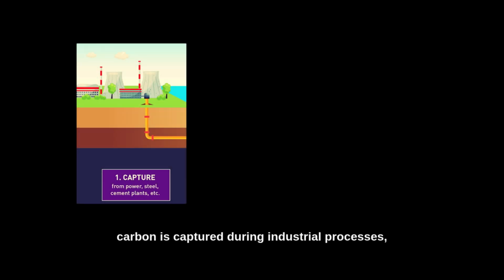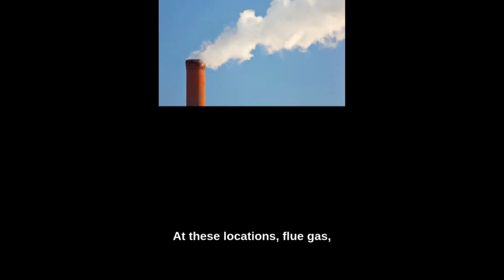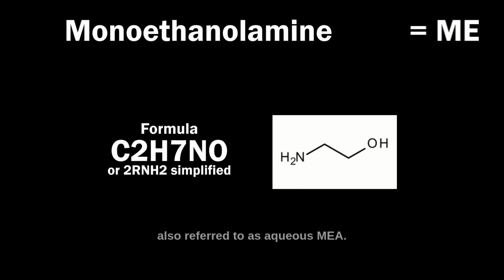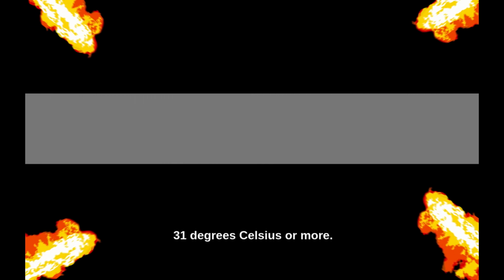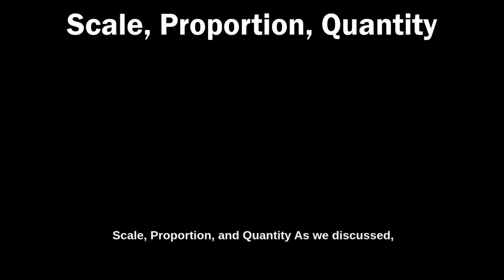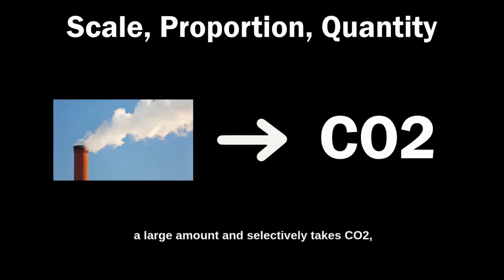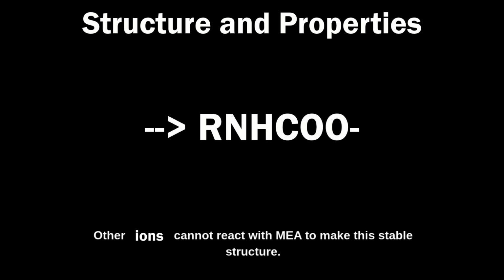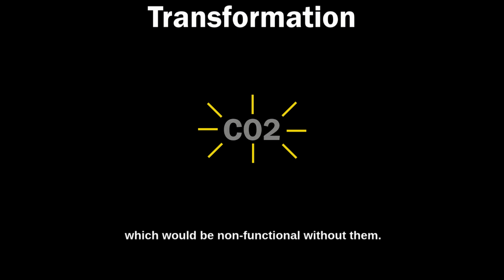AP Chem Final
- - Sources - -
Research:
(All other images used are public domain)
♪ Biscuit (Prod. by Lukrembo)
Mr. Schrupp, I'm so sorry.